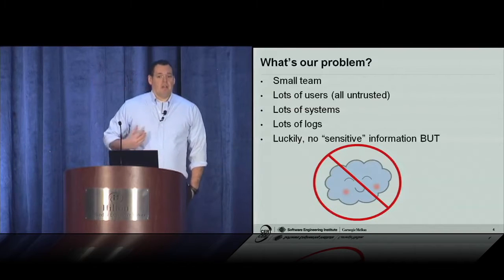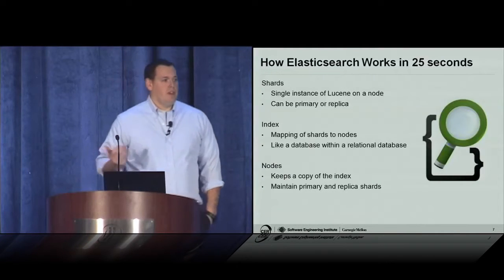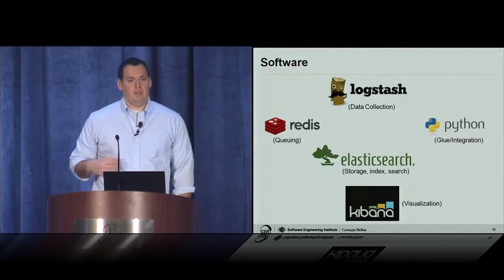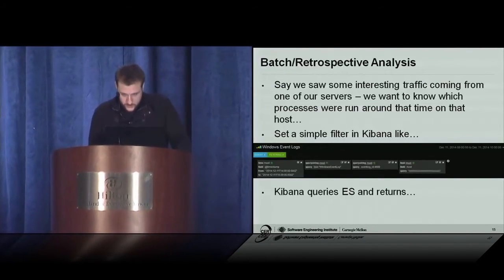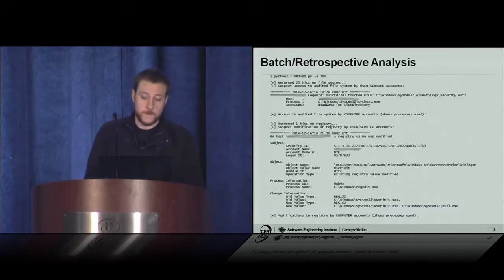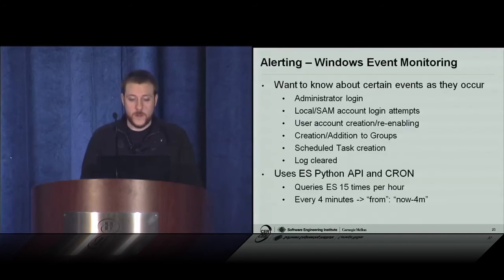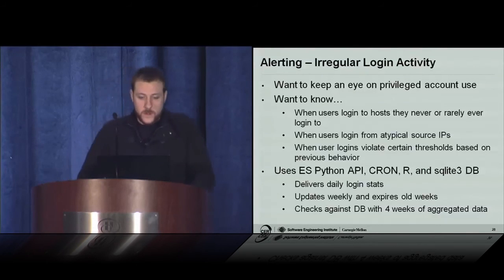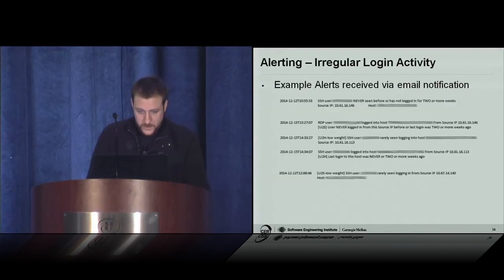FloCon 2015: Elasticsearch, Logstash, and Kibana (ELK) by Beaver and Hutichson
Watch Dwight Beaver and Sean Hutichson of the Software Engineering Institute discuss Elasticsearch, Logstash, and Kibana (ELK).